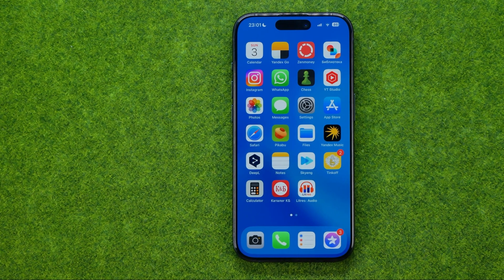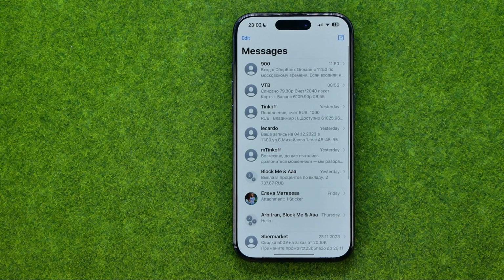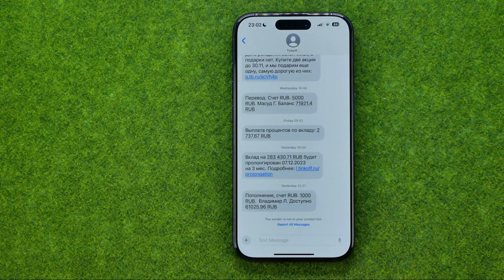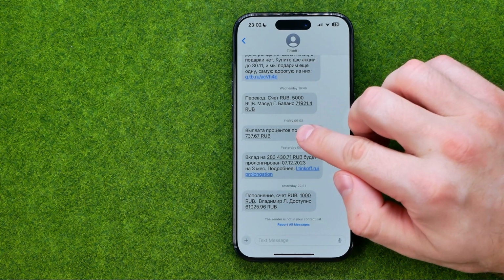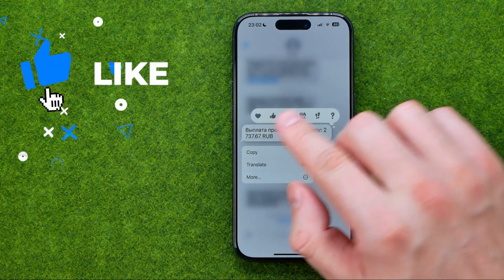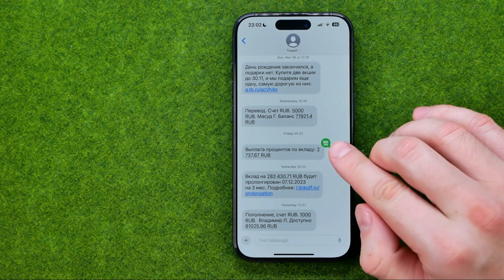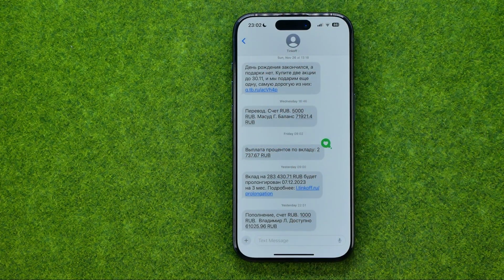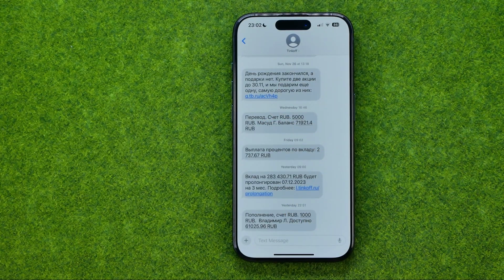How to React on a Message on iPhone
Here's how to react on a message on iphone